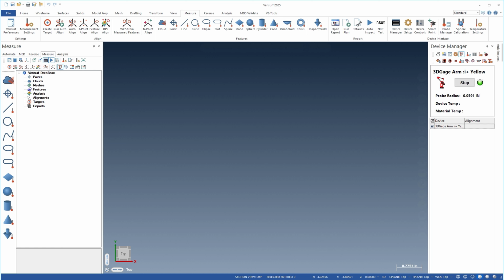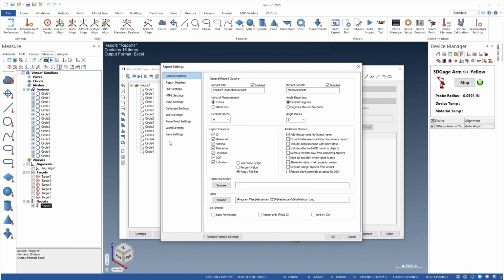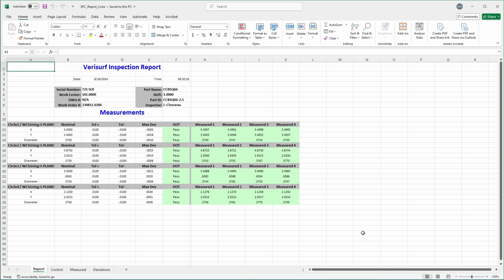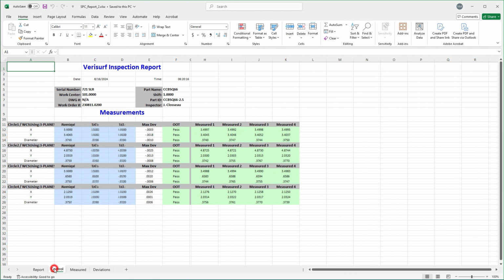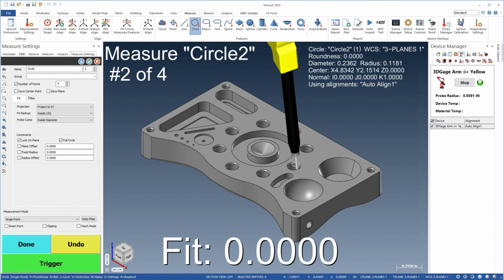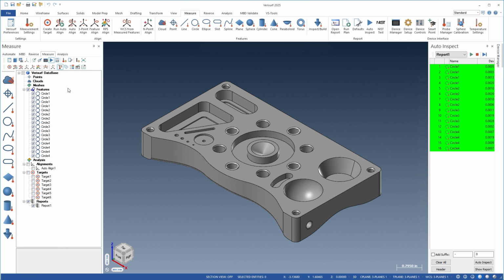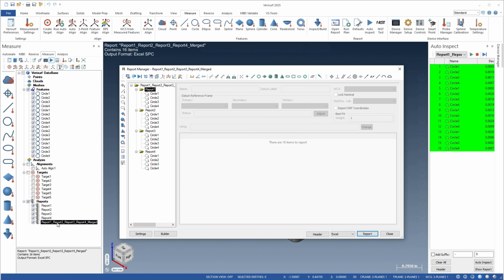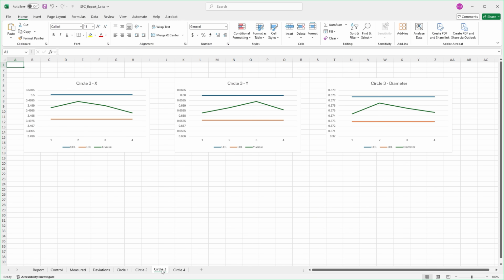Verisurf 2025 - SPC Report Template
✅ Simplifies SPC reporting through the addition of a new SPC template for Excel reports.
✅ Multiple part samples in a Verisurf data file can be added to a report, analyzed, and presented graphically.
✅ Display the average value and the upper and lower control limits of each characteristic, along with measured data, min, max range, and standard deviation.

0:00 Simplified SPC Reporting Excel Template
0:12 Multiple part samples compared
0:23 Part of Excel Report Settings
0:30 Characteristics Displayed in Excel
0:40 Control Tab displays average values and limits
0:49 Measure Tab displays Measured Values
1:01 Report works for manual or programmed inspections
1:13 Reports of single parts can be merged
1:21 Graphs and charts to report SPC trends
1:34 Like, Subscribe, & Watch Next Video

Verisurf 2025 simplifies SPC reporting through the addition of a new SPC template for Excel reports. When multiple part samples are measured using the same feature names in a Verisurf data file, they can be added to a report and analyzed using the new Excel SPC report template to simplify SPC reporting. When the Excel report file is created, the report displays the selected characteristics for each feature, including nominal values, tolerance limits, maximum deviation, and tolerance conditions, as well as measured values for each characteristic. A control tab displays each characteristic's average value and upper and lower control limits, along with the measured data. The Measure tab displays the measured values of each feature along with the average, min, max, range, and standard deviation for the reported characteristics, and the deviations tab shows the same information for the characteristic deviations. The new SPC report works for features measured manually or through an inspection plan in Verisurf Automate. Features appear multiple times in the same report, either individually or in groups. Reports containing a single instance of each feature can be merged and reported to enable SPC analysis while maintaining individual reports. Verisurf's new SPC report template also takes advantage of the power of Excel to display graphic images such as control charts in the report. With Verisurf 2025 basic SPC reporting has never been easier.